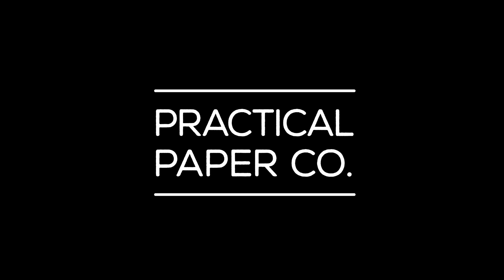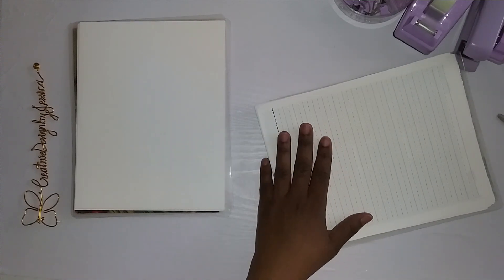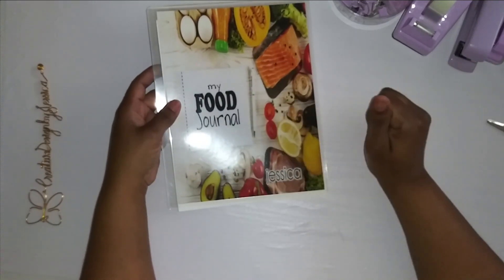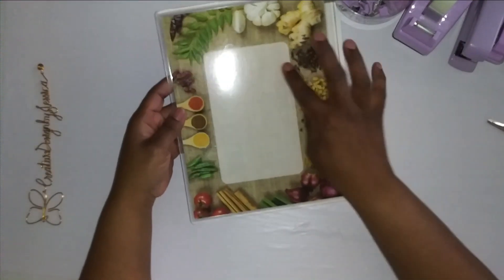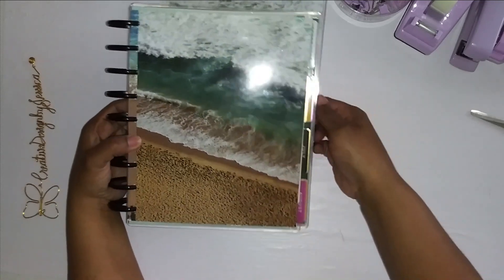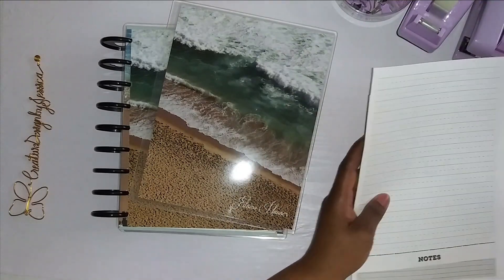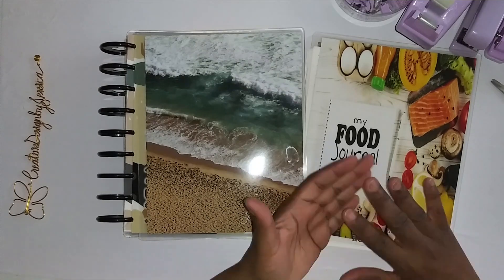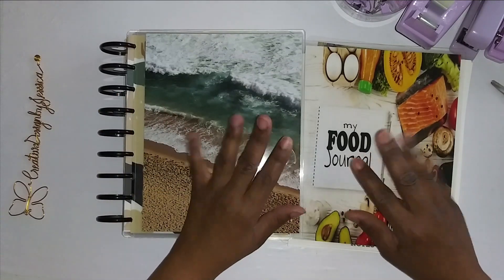Practical Paper Co Haul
Hello Everyone,
      Here's my Practical Paper Co Haul ...YAY FOR ME!

Be Blessed

DISCOUNTS:
Practical Paper Co

I love Native! Shop through my link to get a reward